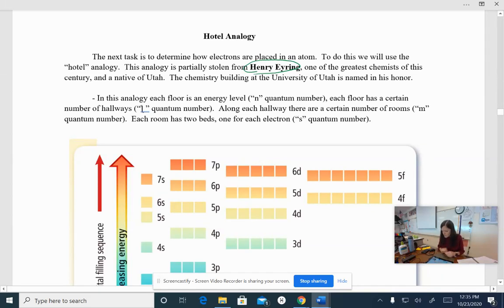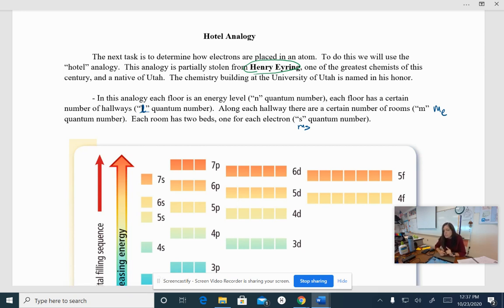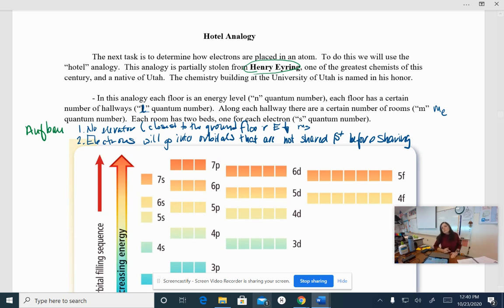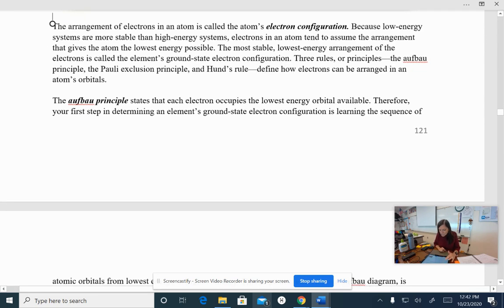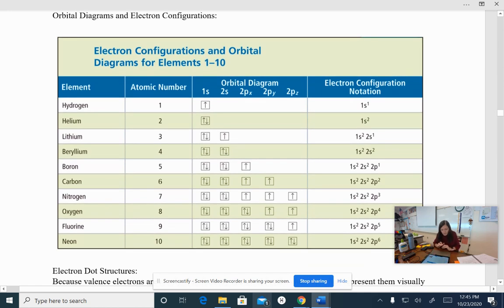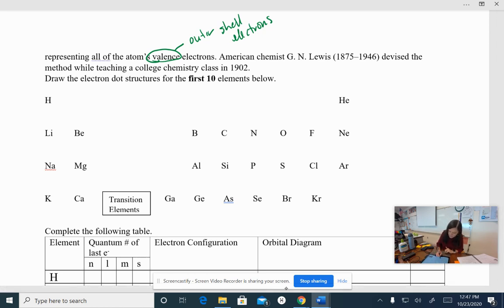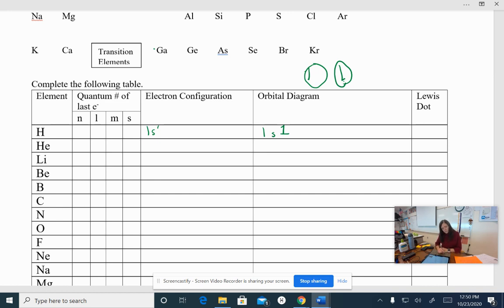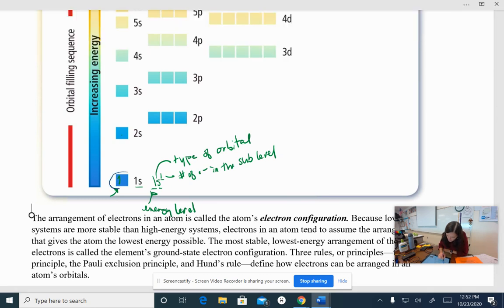Quantum Day 2